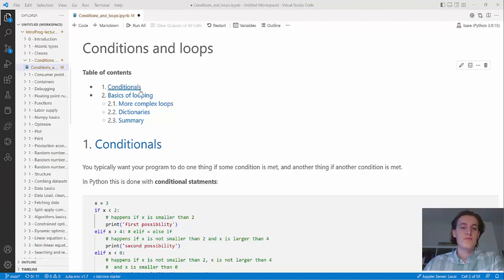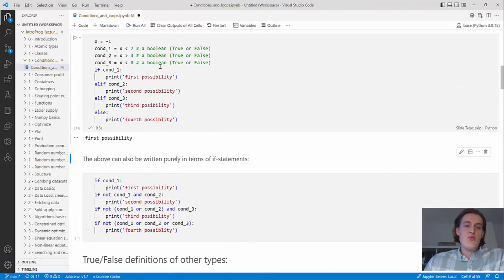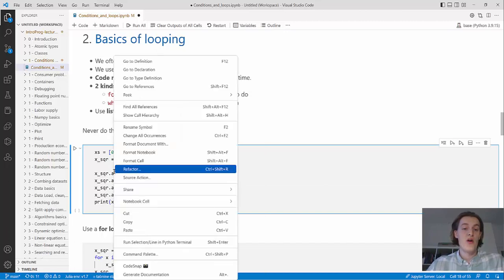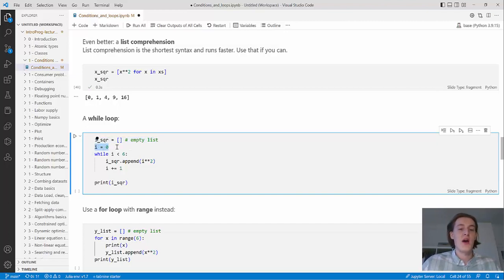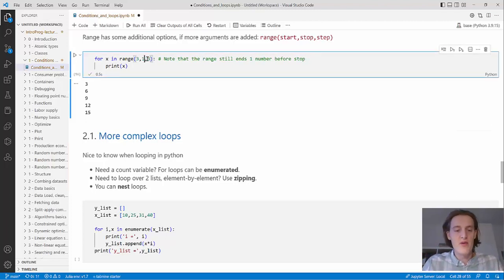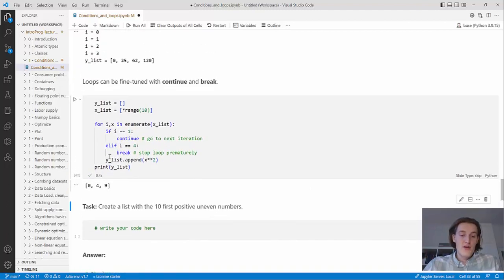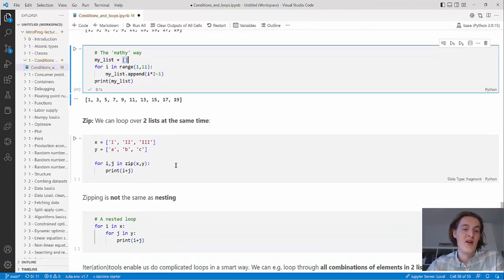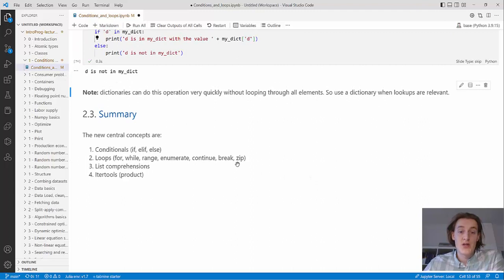1 - Conditions and loops